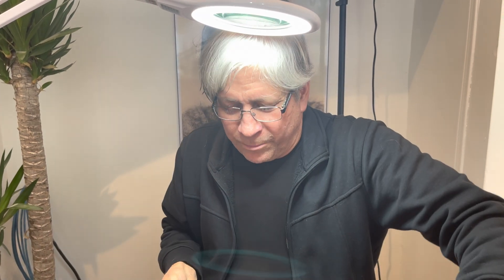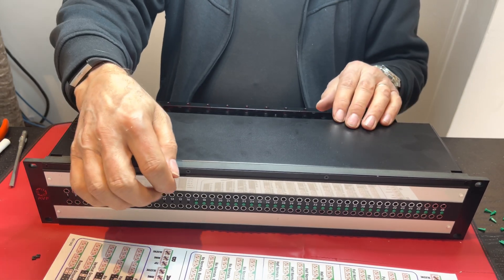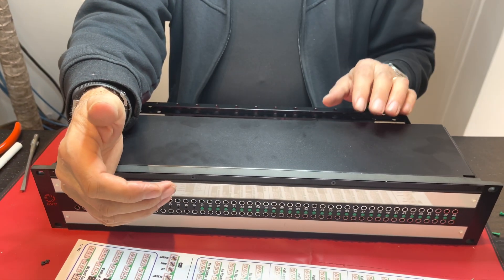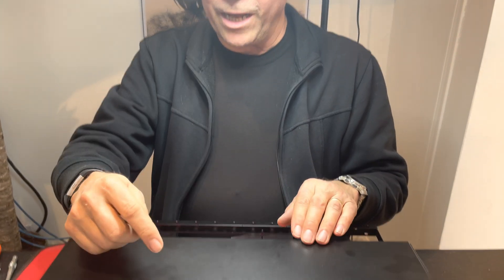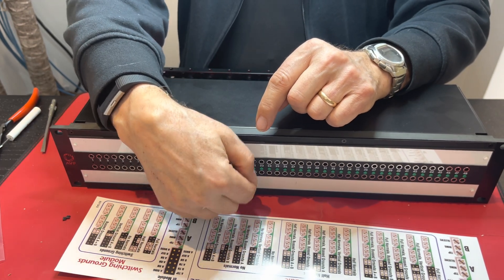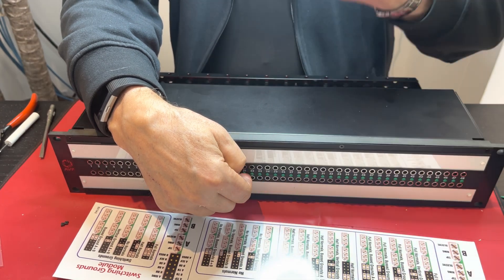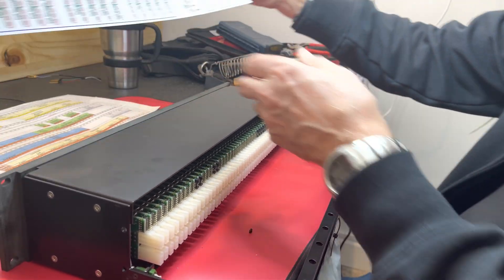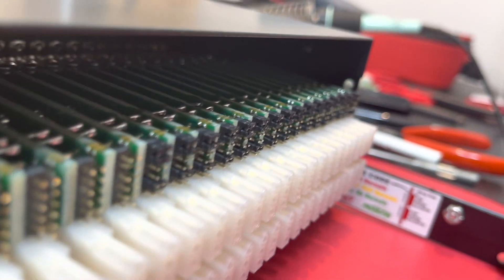Normal and Half Normalizing a Patch Bay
In this video, former Chief Engineer of Technicolor Canada clearly explains how to configure a bantam patch bay.